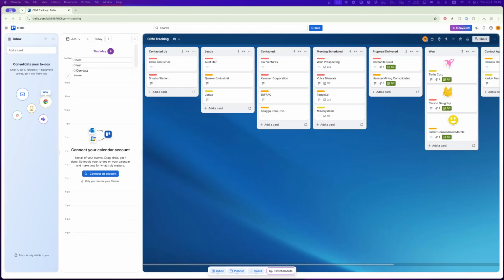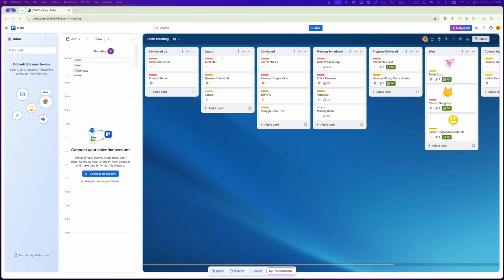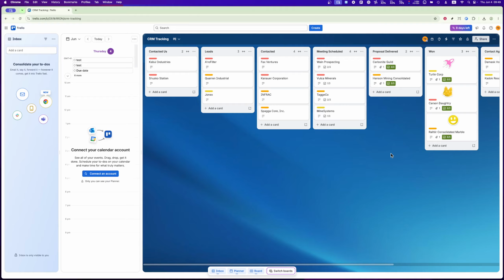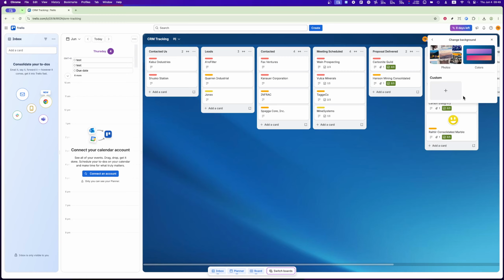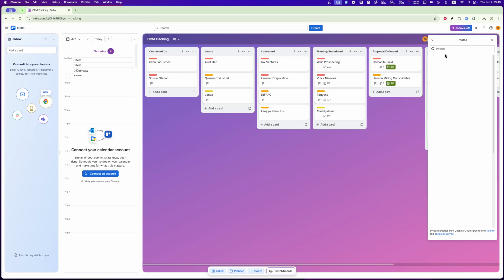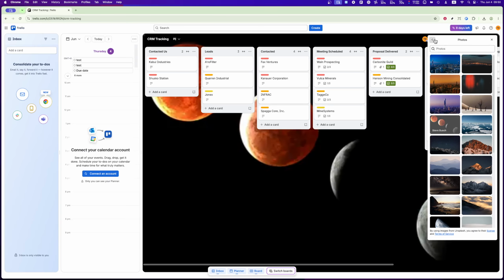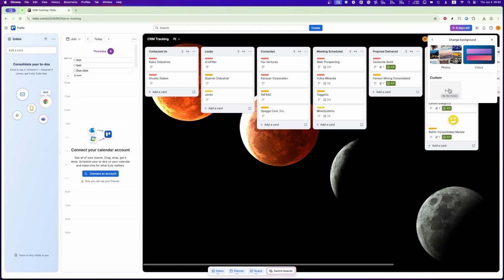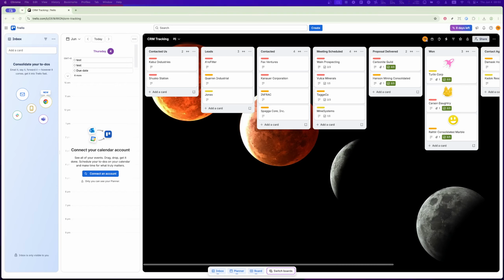How to Change Background in Trello (Step-By-Step) [2026 guide]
00:00 Introduction
00:15 Why Customize Your Trello Board
00:30 Accessing the Menu
00:49 Choosing Colors or Photos
01:32 Uploading Custom Backgrounds
02:05 Final Tips and Recap